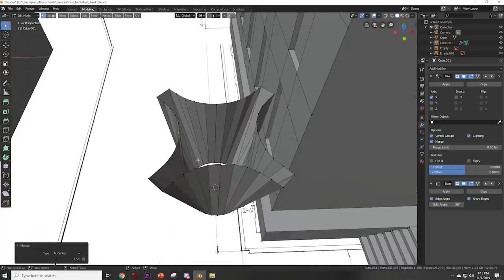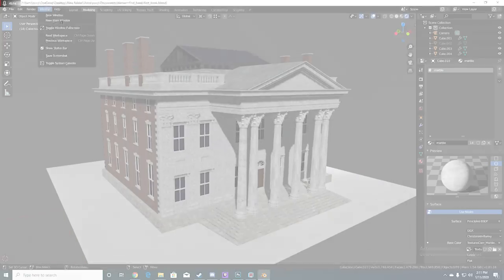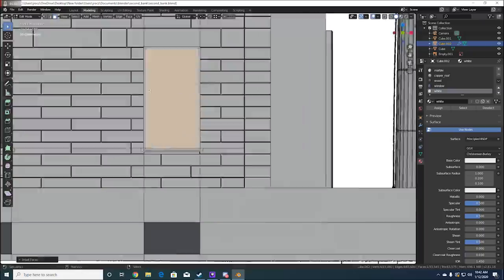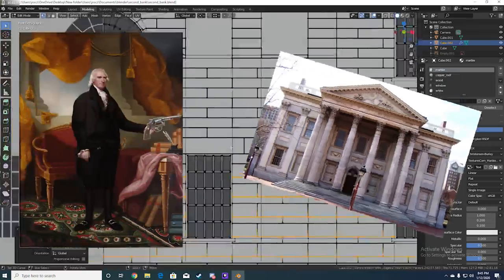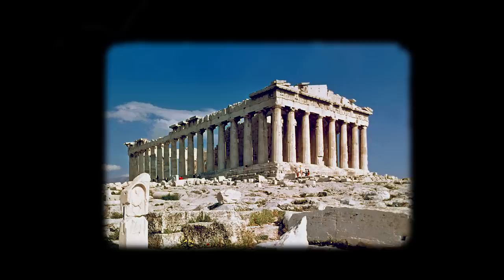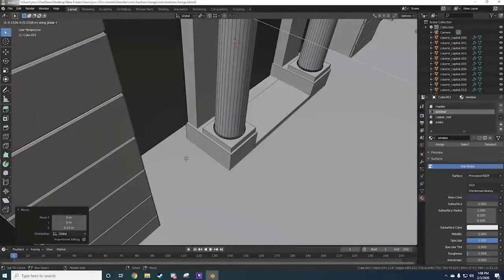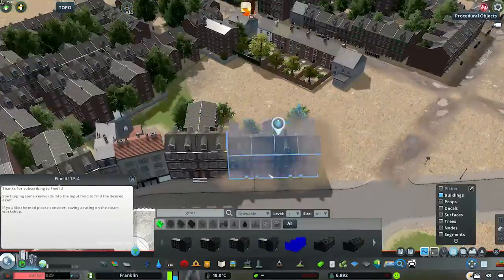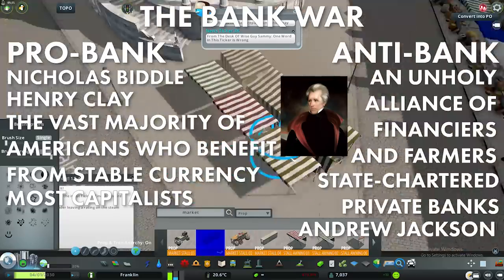Cities: Skylines | Franklin, Episode 11: Banking & Commerce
Show me the money

The title music is Beethoven's Symphony no. 5 in Cm, Op. 67 - IV. Allegro, performed by the Davis High School Symphony Orchestra.

The cinematics music is Brandenburg Concerto no. 1 in F major, BWV. 1046 - I. Allegro.